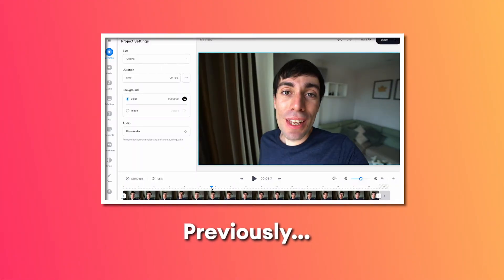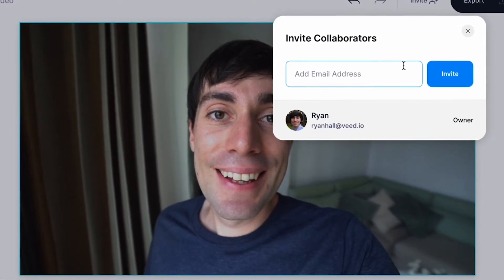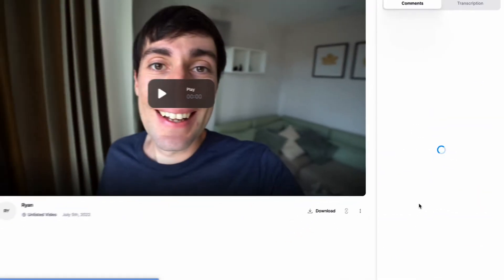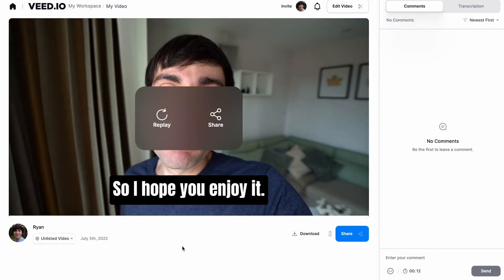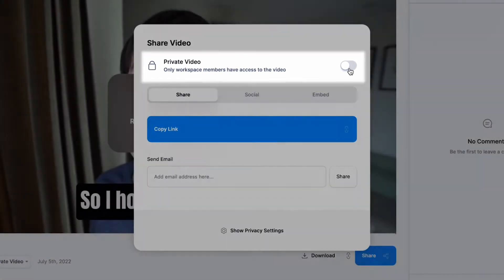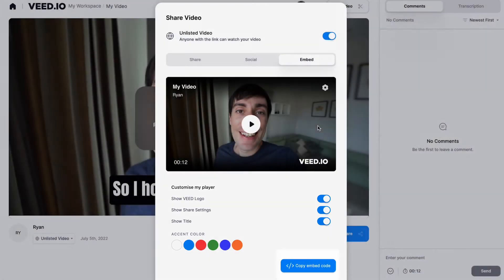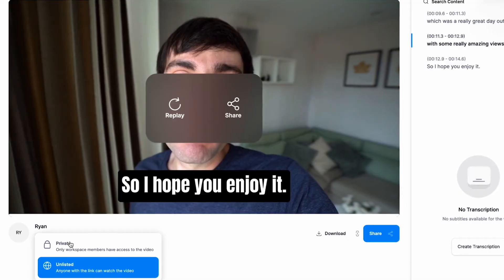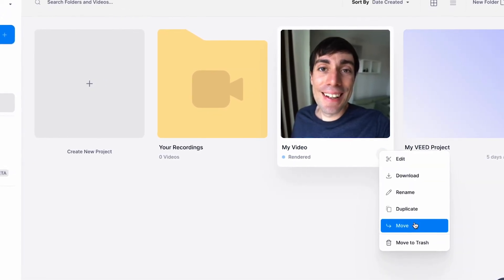How to Export a Video Online | VEED.io for Beginners Course Part 9 🎓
🎓 Learn how to add export a video online on VEED in Part 9 of this Veed.io for Beginners course.

Hello and welcome to the first ever VEED University course! If you want to know how to make a video online FREE, then you've come to the right place.

In part 9 of 10 of this video editing course, I will explain how to export a video on VEED and how to collaborate on projects with friends or colleagues. If you want to export video on VEED, you can access some very easy options for high quality exports - with the overall goal being: learn how to use VEED.io

With VEED, making a video online has never been easier. Using an online video editor, you can create all different styles of video content without downloading any software. By the end of the course, you will see why you should edit video online and you well know how to use VEED to create your first video. So, let's learn how to export a video on VEED.io.

🎓 CONTINUE WITH VEED UNIVERSITY

Ryan & VEED.IO